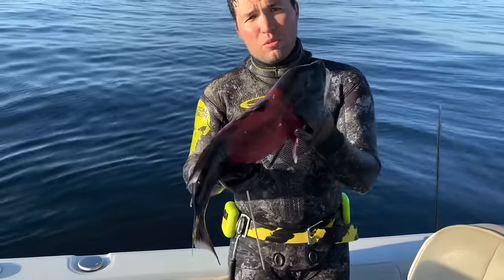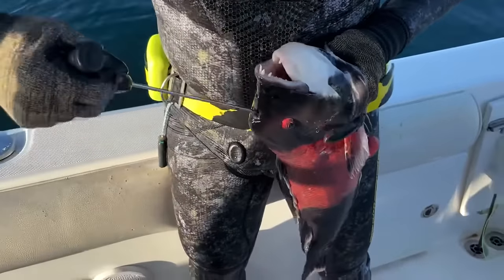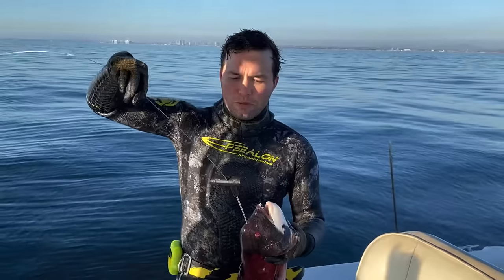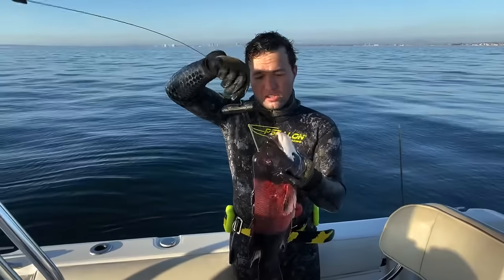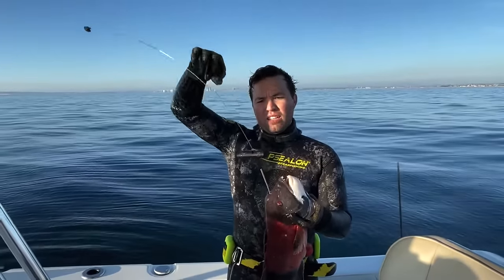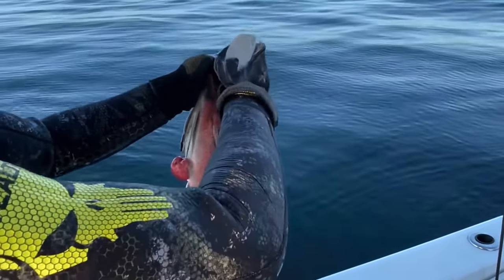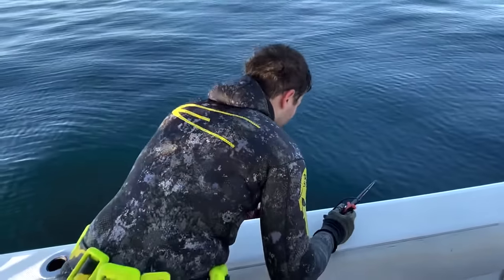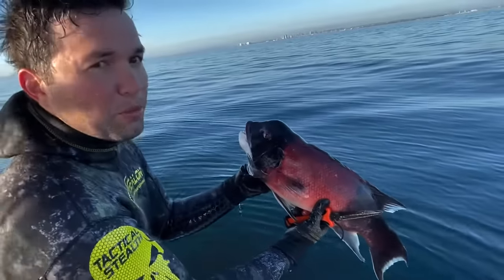Ikejime For Beginners: You’ll Unlock The Best Tasting Fish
Learn how to kill a fish quickly using the ikejime method (it’s also the most humane way possible).

Ikejime isn’t only humane but creates the best tasting meat by removing the nerve signals after the fish has died. This will also keep the fish fresher for longer.

If you spend the time and money to catch fish to bring home to share with your family, it’s worth learning the technique that the chefs recommend their fish be processed with.

00:00 Introduction
00:10 Step 1- Spiking The Fish
00:24 Step 2 - Shinkeijime Process
01:00 Step 3 - Bleeding The Fish
01:28 Step 4 - Put It On Ice